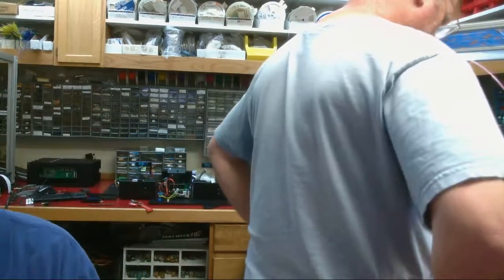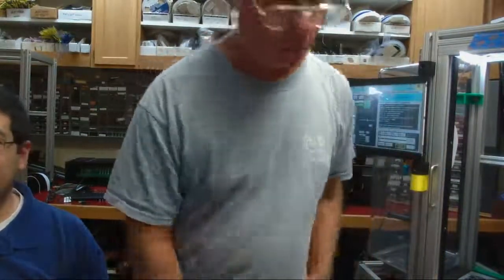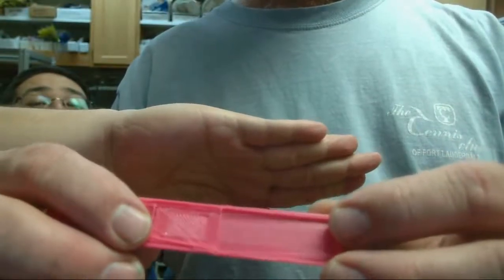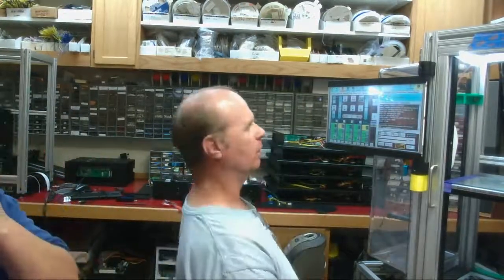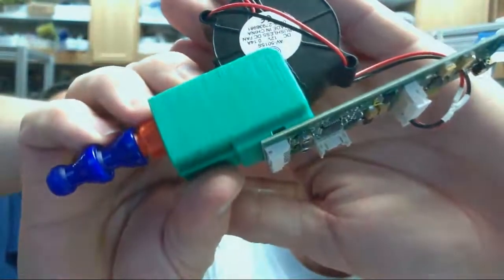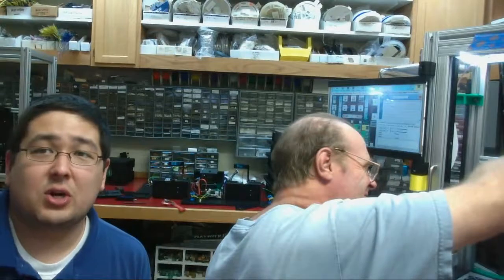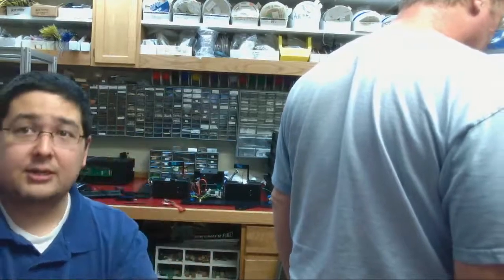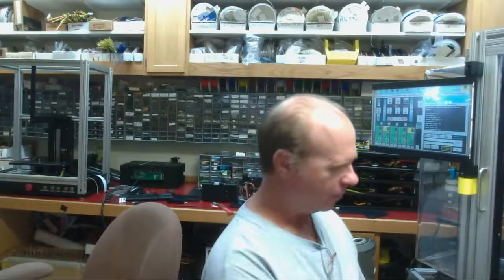54th Live Broadcast 3/4 - HYREL 3D printer